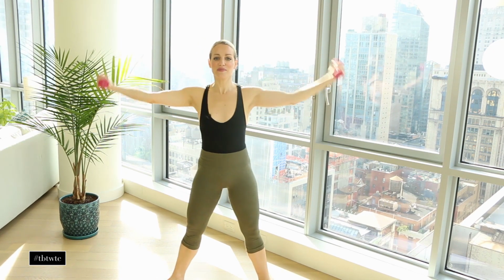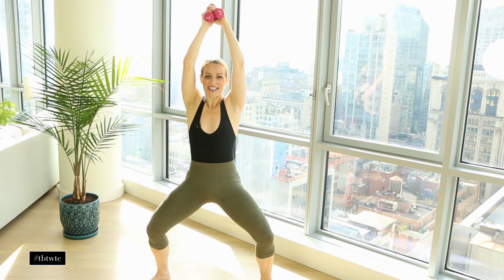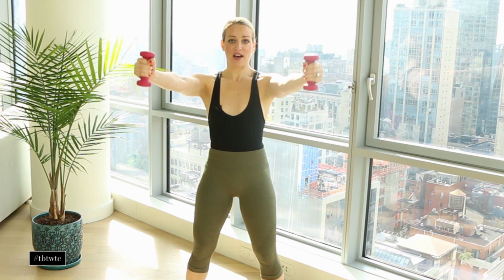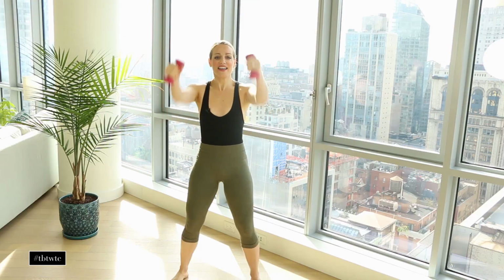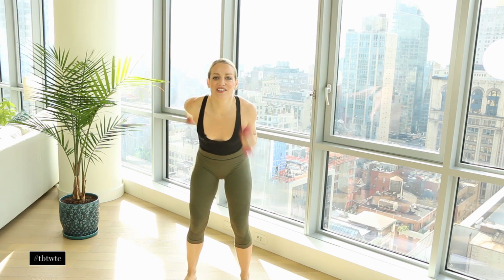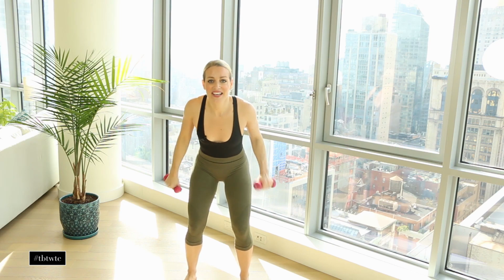BATWINGS WORKOUT FOR WOMEN | TRACY CAMPOLI | BATWINGS EXERCISE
Lose those stubborn batwings FOR GOOD! This batwings workout will tighten and tone your arms, especially your triceps!  These exercises are the BEST WAY to burn away arm fat using light weights.

Using these links does not impact the price of the items at all. Brands offer a smaller commission when items are purchased through these links, and it helps me make these awesome free videos for you:) Just want to be transparent!